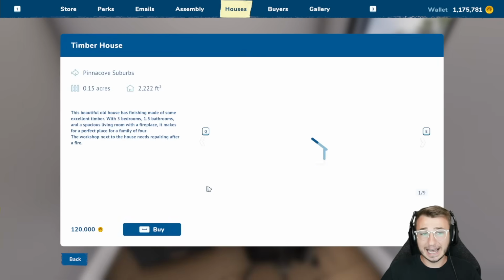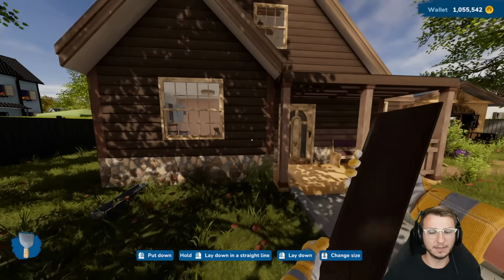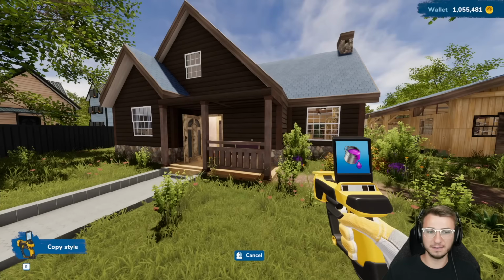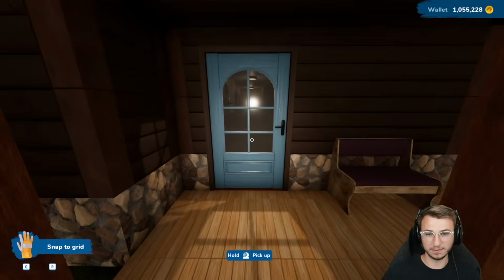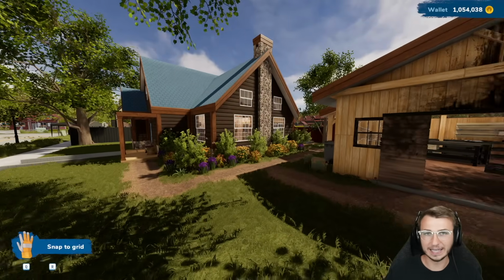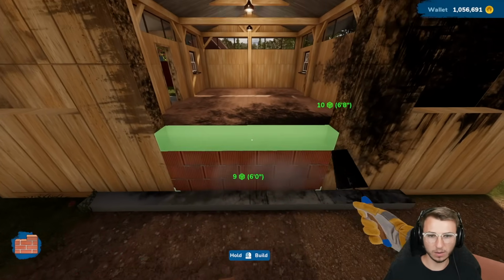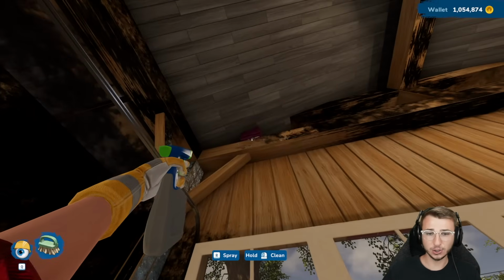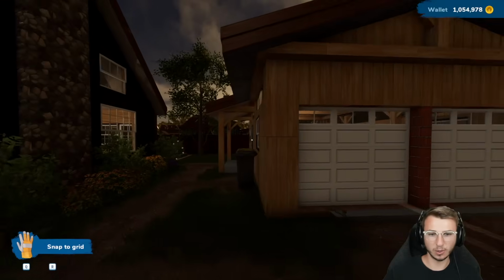House Flipper 2 - Ep. 30 - Timber House (Part 1)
It's time to dust off your hammer - House Flipper is back in a brand-new fashion! Buy and renovate run-down houses! Or maybe you want to build new ones? Now you can!